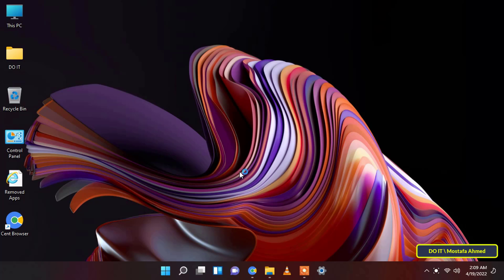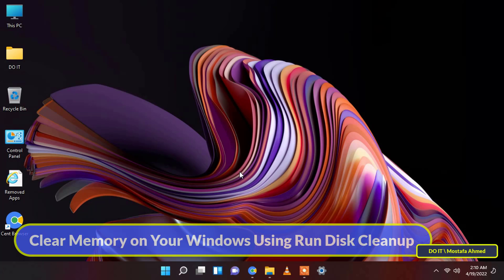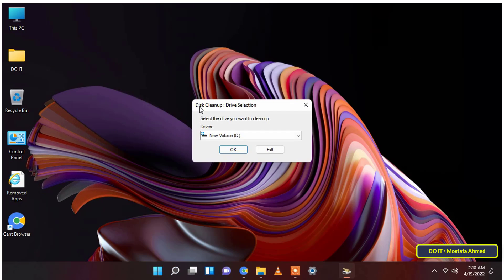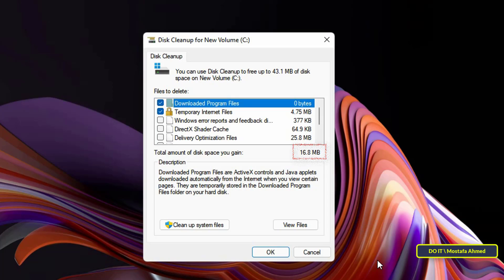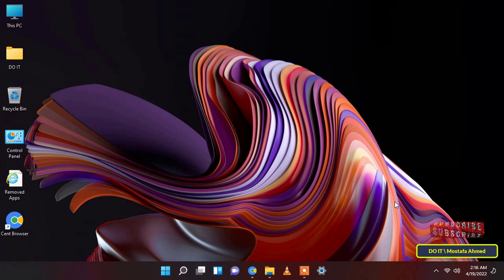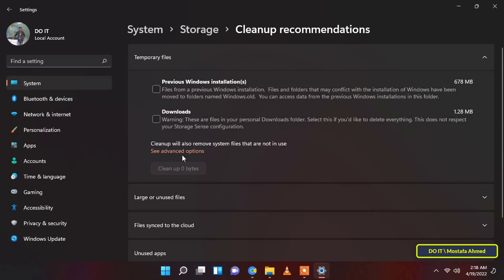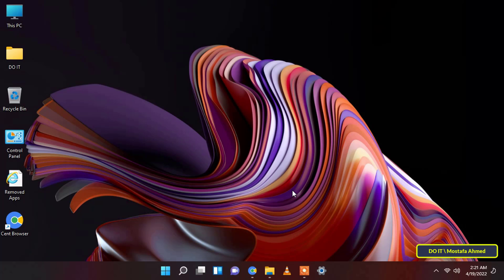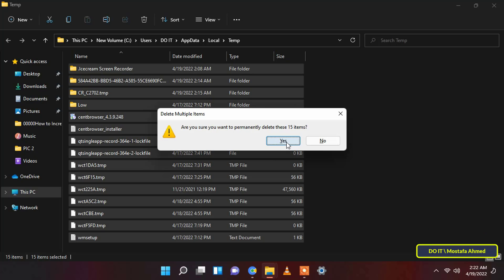3 Ways to Clear Cache Memory on Windows 11 to Improve Performance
In this video, I explain to you how to clear memory on your Windows 11 PC in three different ways, and there are also other ways to clear the cache. But these methods are the easiest for users and do not need many steps. Please note that clearing the cache on Windows 11 helps the computer to improve performance and work faster,
Windows has many caches that are stored on the secondary volume which are many files and over time they can take up a very large part of your storage space.
In other words, a cache is a collection of temporary files stored on your computer to give you faster access to your most frequently used programs and websites. These files accumulate over time as your computer continues to be used and must be removed from time to time to give your computer a faster performance.
There are many types of caches that you may want to clear from your Windows 11 computer such as RAM cache, website cache, Microsoft Store cache, browser cache, DNS cache, and other caches. temporary,
Most users use programs to periodically clear the specific cache and temporary files from their computer and remove them, but you can also remove these files with simple steps without resorting to using programs that may seem complicated to some users.
How to Clear Memory on Windows 11
How to Clear All Cache in Windows 11 to Speed Up Your PC
How to Clear Cache Memory in Windows 11
How to Clear All Cache in Windows 11 to Improve Performance
How to Clear All Cache in Windows 11 to Speed Up Your Computer
How to Clear Cache on Windows 11
How To Clear Cache In Windows 11
How to Clear Temporary Windows Installation Files
Clear Cache Memory on Windows 11
How To Fix High Memory and RAM Usage In Windows 11
How To Clear Windows 11 Cache To Improve Performance
How to quickly clear the cache in Windows 11
How to Free Up Disk Space on Windows 11 Using Clear Cache Memory
How to Clear Cached Ram in Windows 11
How To Clear Ram Cache Windows 11
How to Clear All Cache in Windows 11
How to Clear Windows 11 Cache
How to Clear Windows 11 Cache Memory
How to Clear RAM Memory in Windows 11
How to Clear my Windows 11 Memory
How to Clear Cache on Windows 11 Systems
How to clear cookies on Windows 11
Delete and manage cookies in Windows 11
How to Clear the Cache and Cookies in Web Browsers on Windows 11